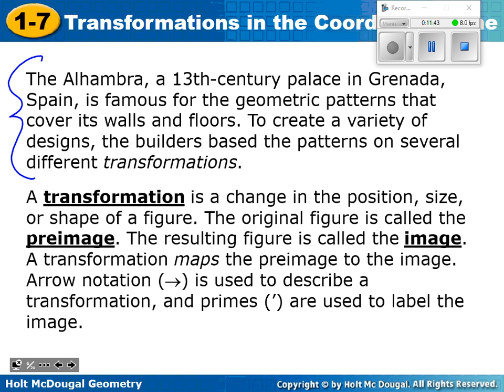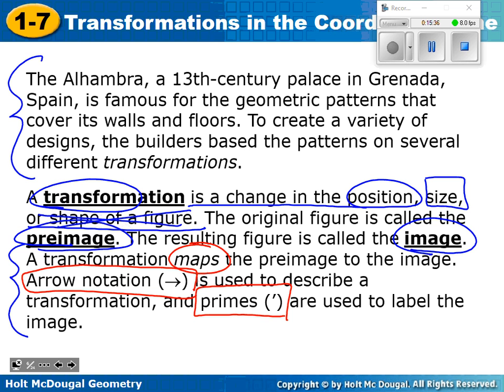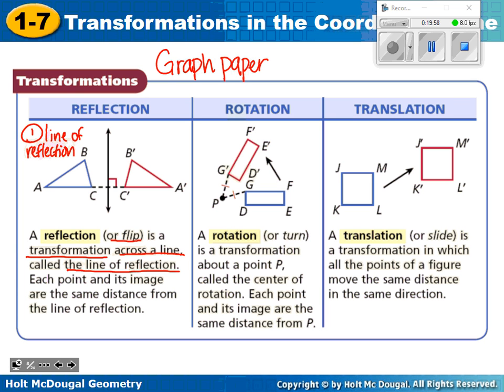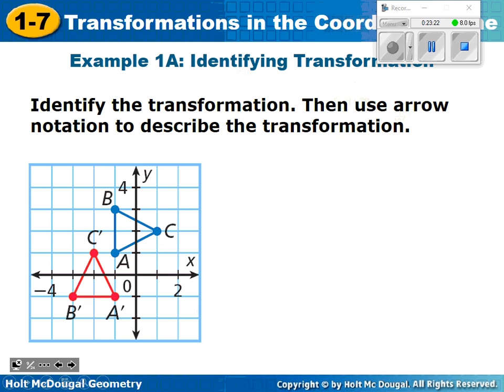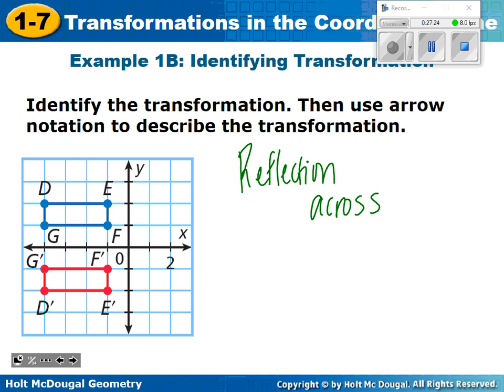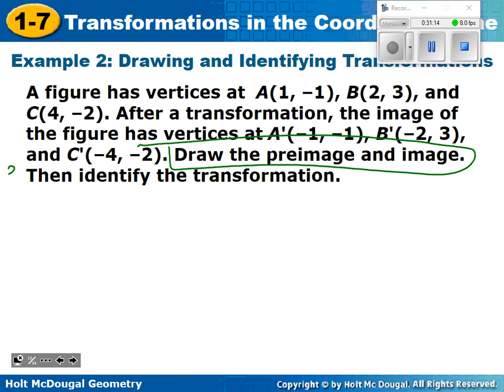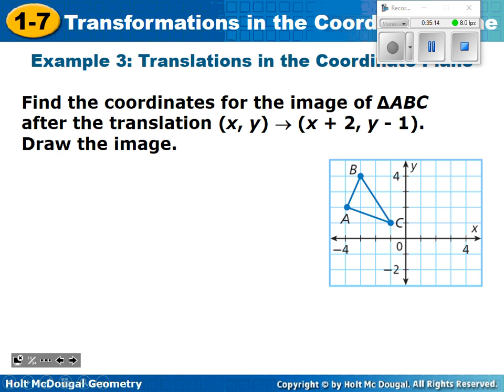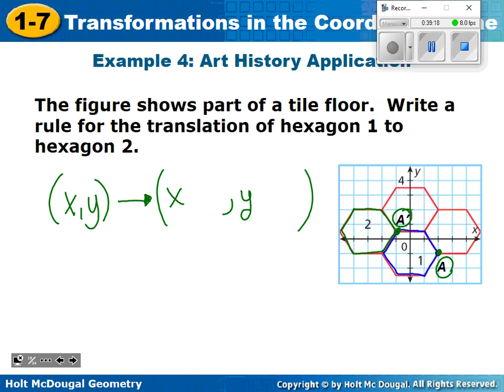1 7 Notes